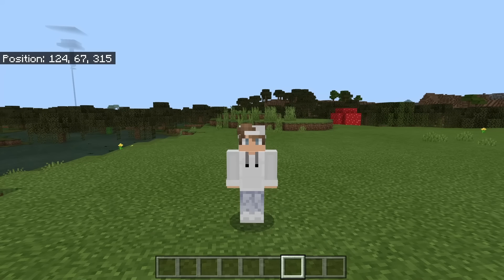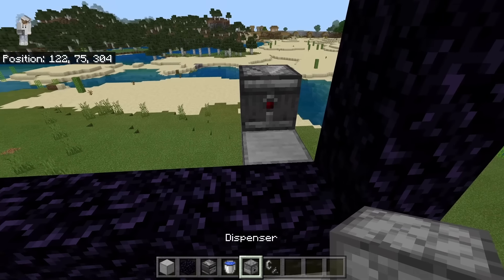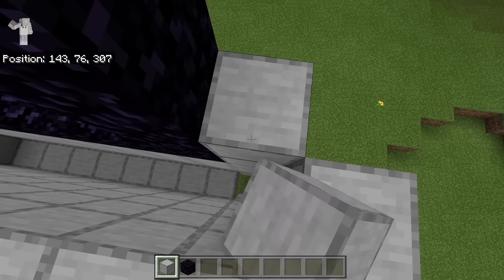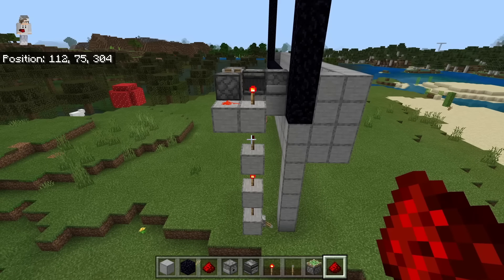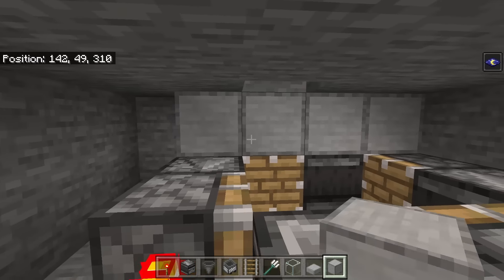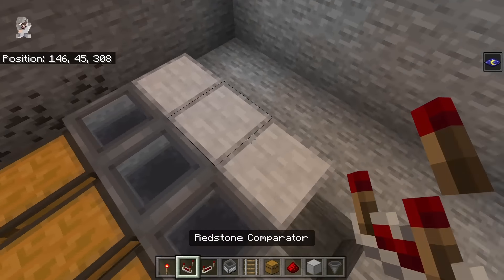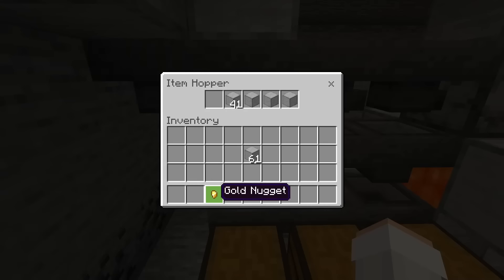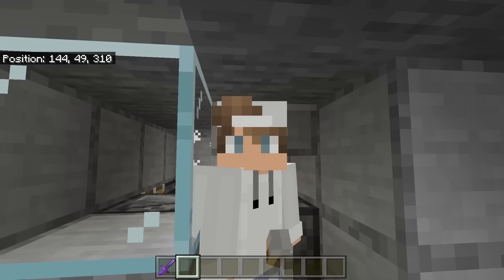SIMPLE 1.21 GOLD AND XP FARM TUTORIAL in Minecraft Bedrock (MCPE/Xbox/PS4/Switch/Windows10)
This Minecraft Bedrock gold and xp farm is simple and efficient. It works on 1.21 and on all other versions of Minecraft Bedrock whether you play on mobile, console, or PC.